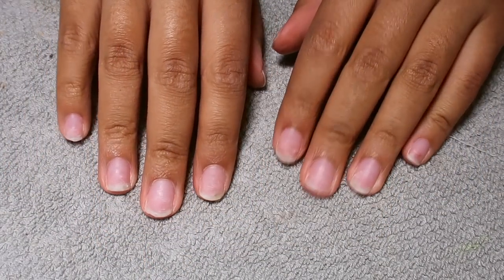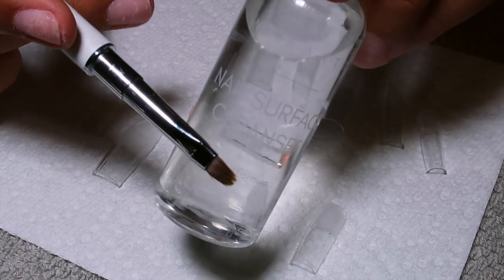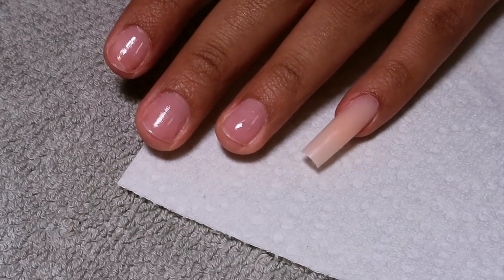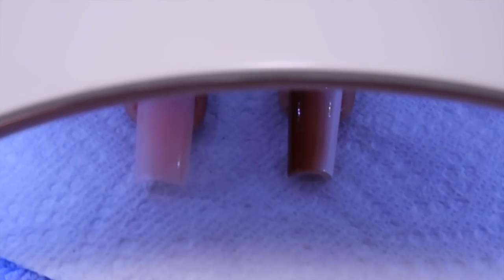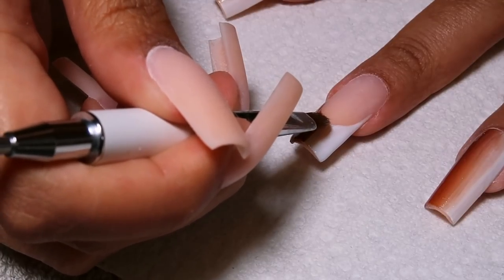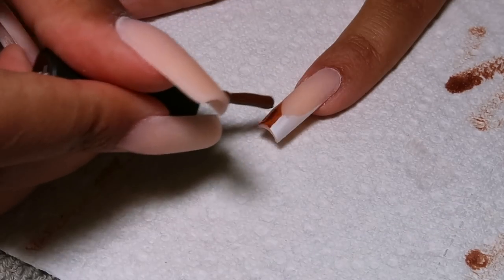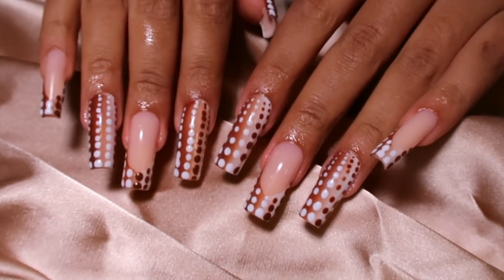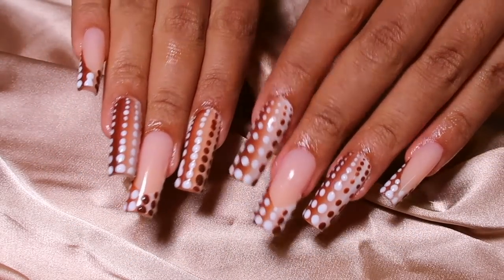NUDE BROWN KUSAMA INSPIRED NAILS | APRES GEL X NAIL EXTENSIONS XXLONG SQUARE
OPEN ME!

There were a couple of different nail artists on instagram that inspired this set! I linked them below!!

MAKARTT DAYDREAM POLY GEL: (amazon link):

HANDHELD E-FILE:

UV LAMP :

GELISH KIT :

WHITE GEL POLISH:

BEETLES NUDE GEL POLISH SET (BROWN GEL POLISH):